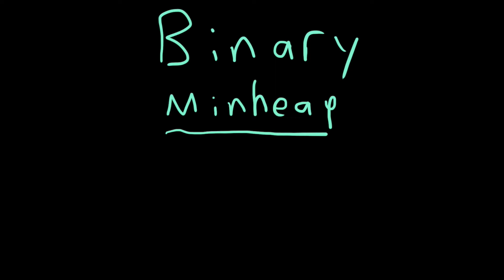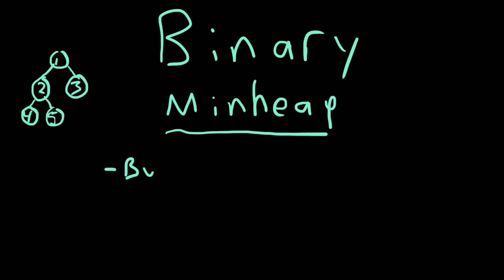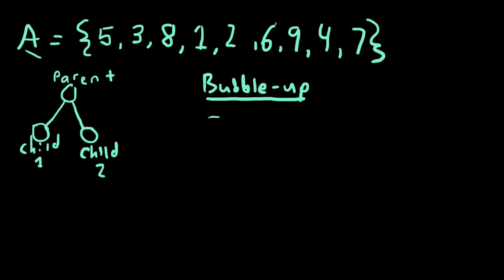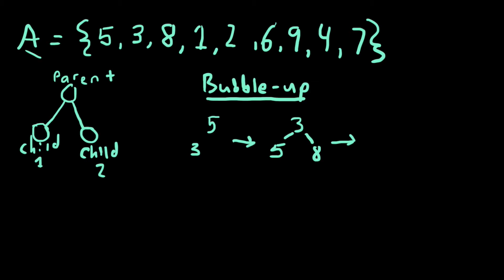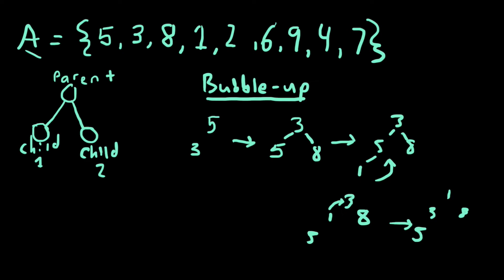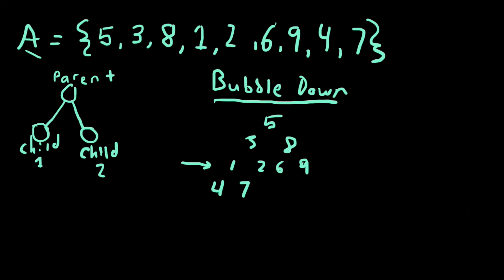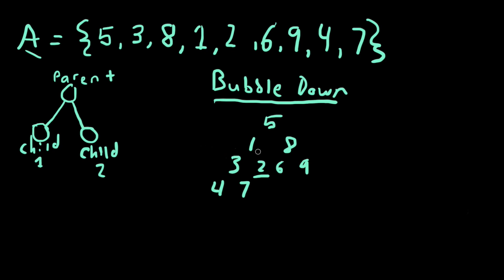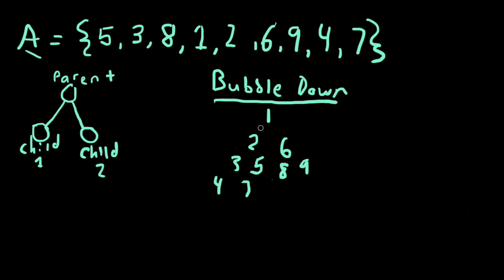Bubble Up and Bubble Down Heap Insertion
This is a Khan Academy style tutorial video explaining bubble up and bubble down algorithms for inserting and sorting values in a min heap. We made this for our algorithms class at The College of New Jersey.
(Kevin Stys, Matt Bottone, George Wallden)